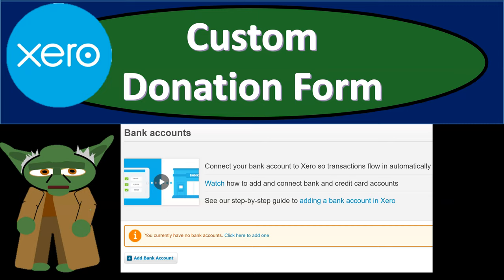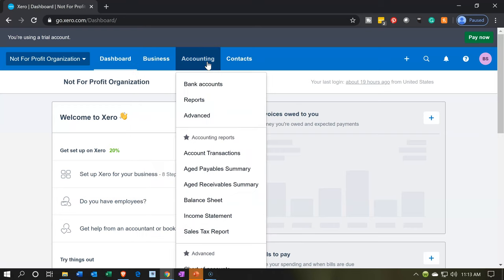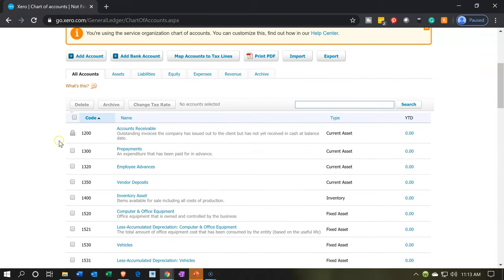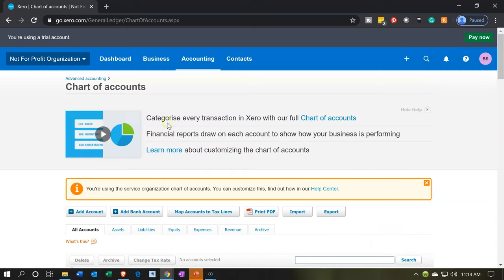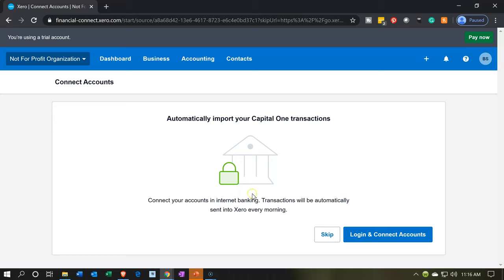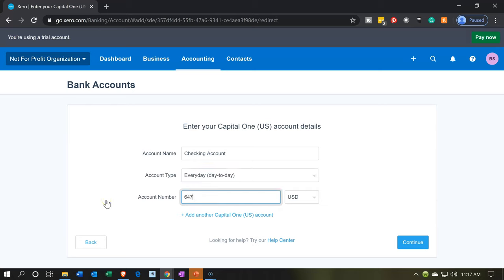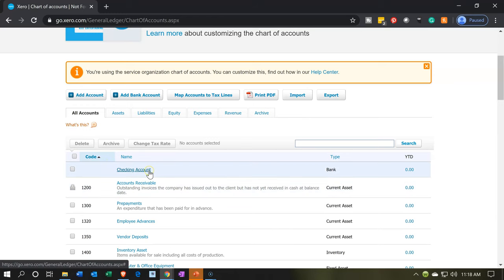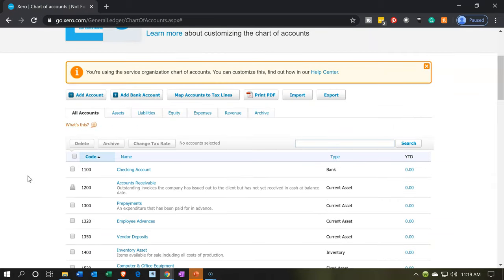Custom Donation Form 122 Xero Not for Profit 2020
Xero Not for Profit 2020